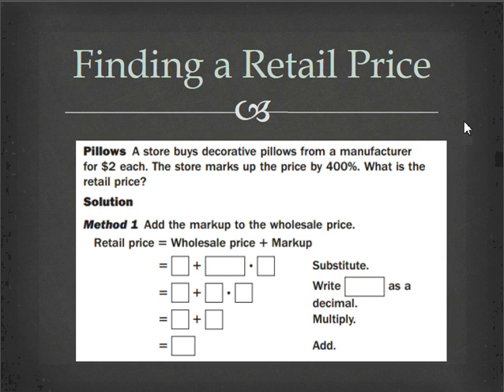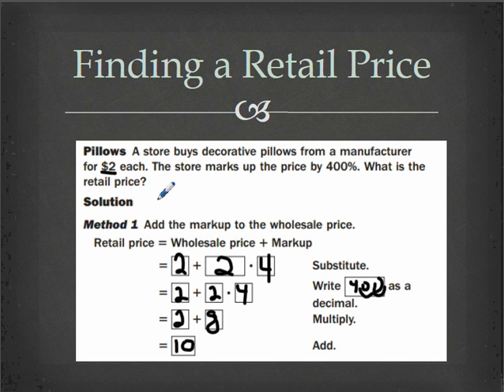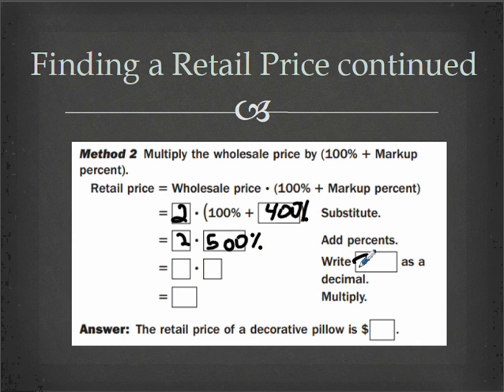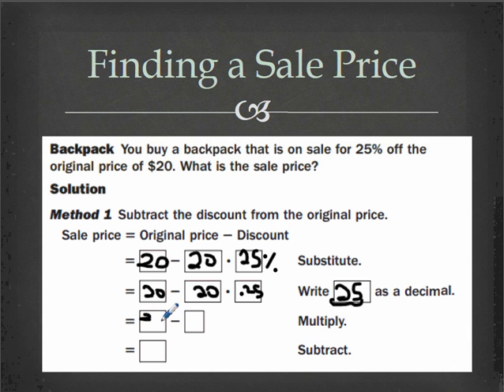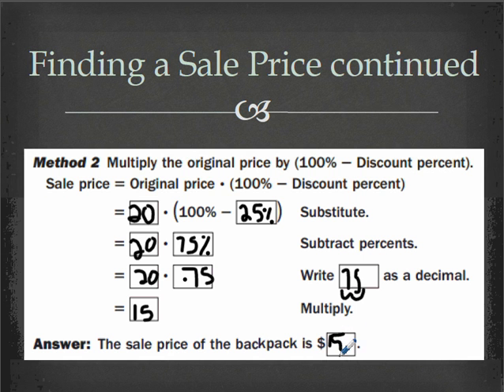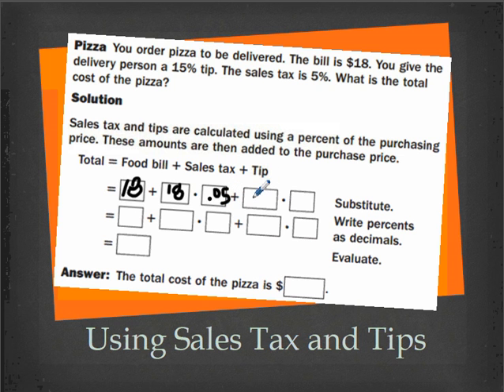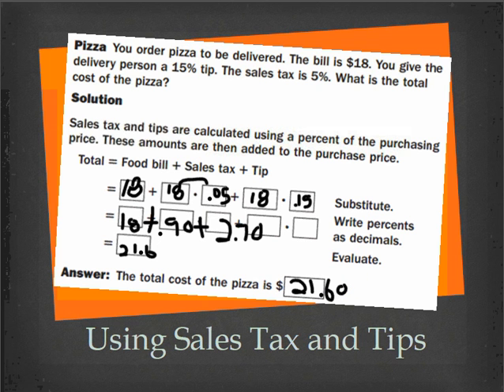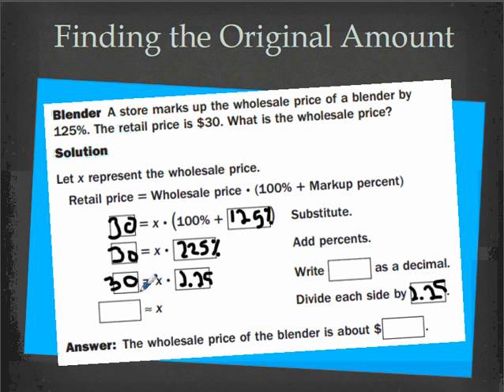7 6 Percent Applications